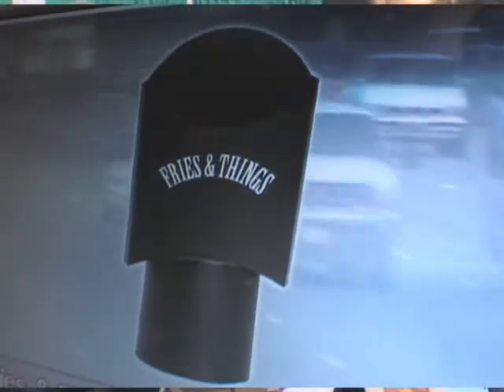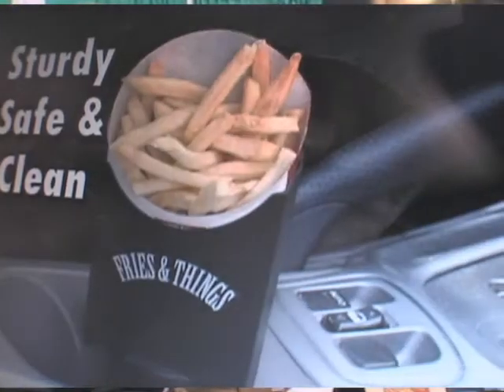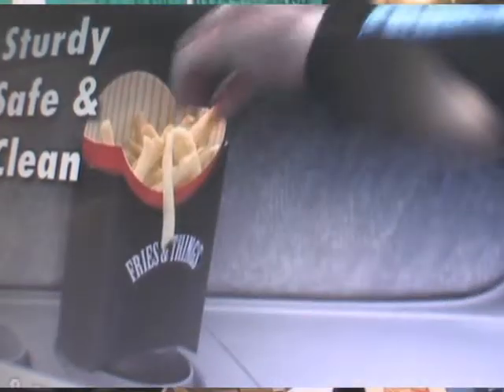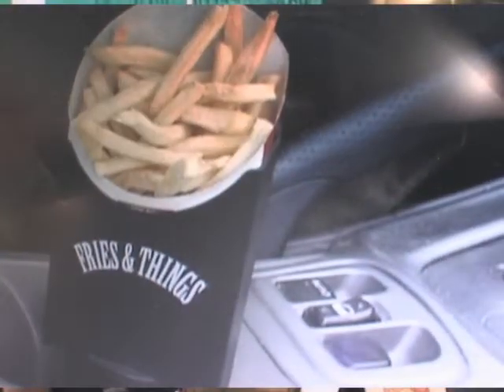Fries and Things French Fry Holder Product News Channel Interview With Billy Carmen -